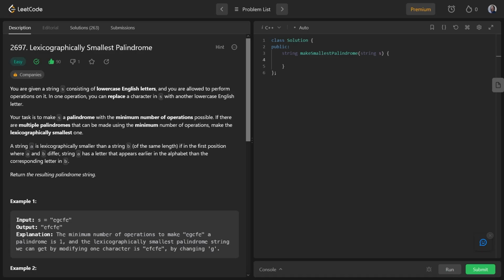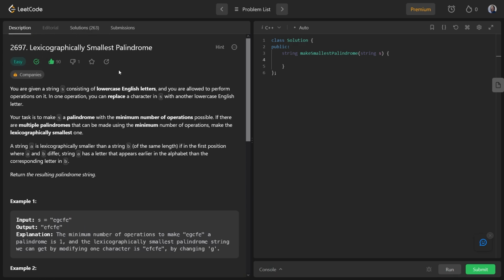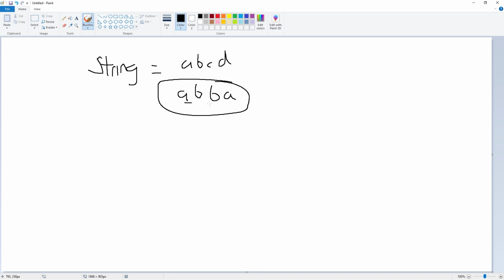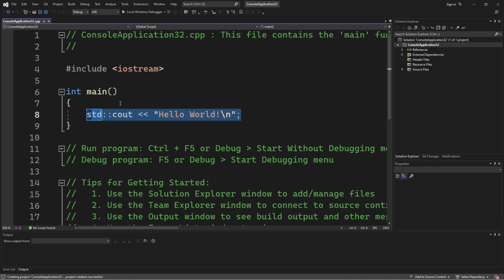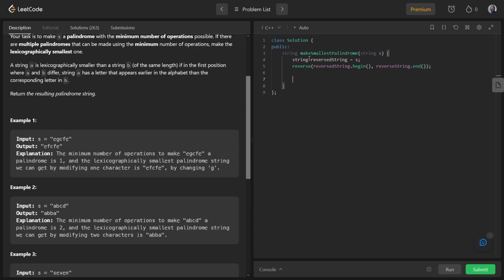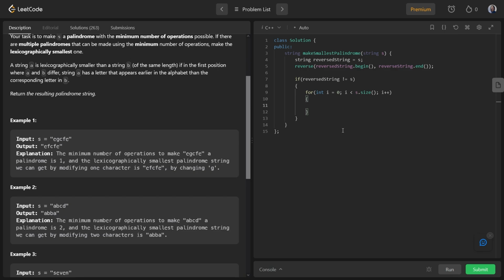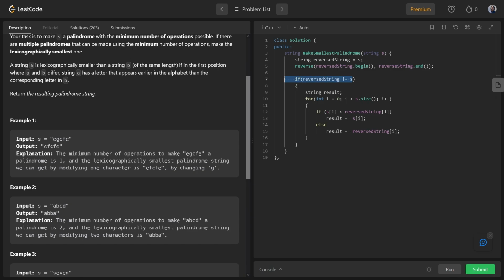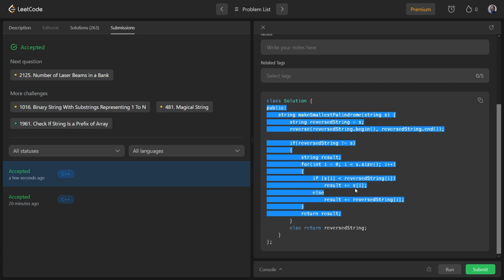Leetcode 2697. Lexicographically Smallest Palindrome | C++ Walkthrough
Hey guys! Today I show you how to complete Leetcode problem #2697. This is by no means the best code in the world but i explain how to solve this problem using c++.

Timestamps:
0:00 - 3:15 Understanding the problem
3:16 - 4:45 How we will solve the problem
4:46 Solving the problem